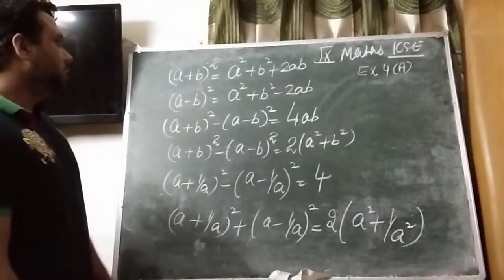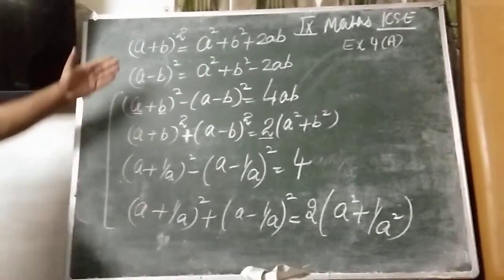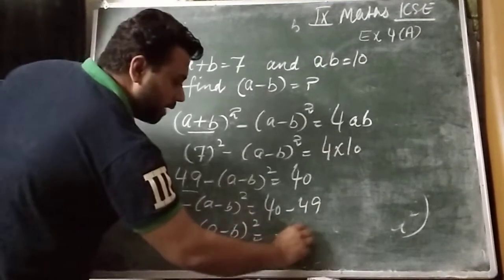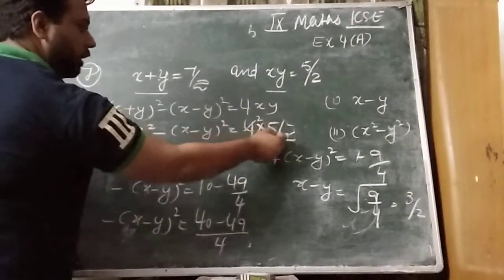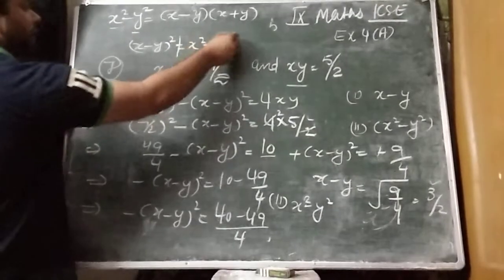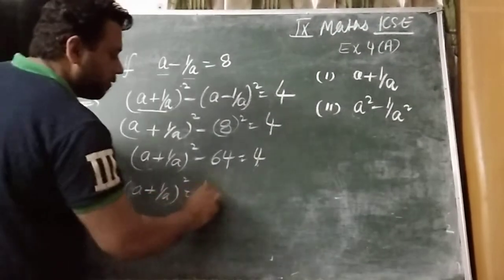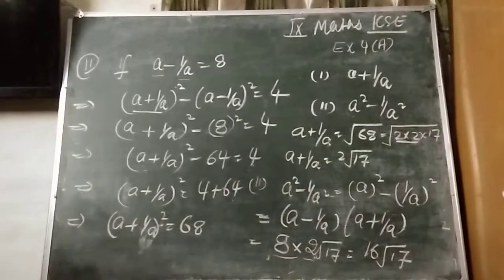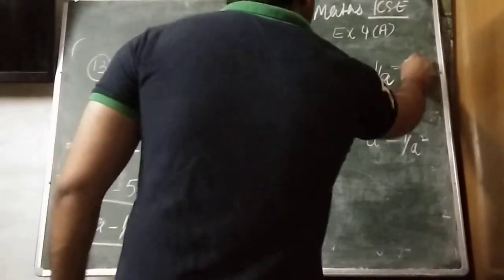9th maths chapter expansion ex 4A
Try to solve ex 4A